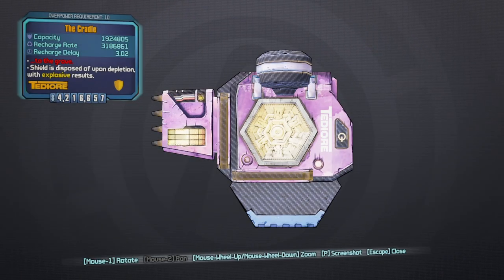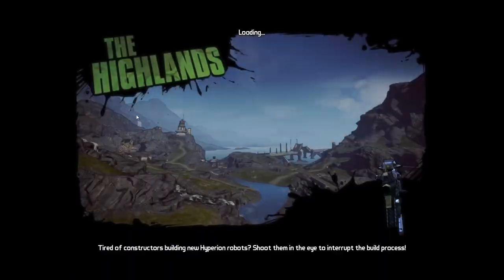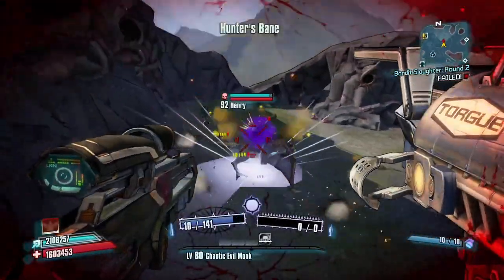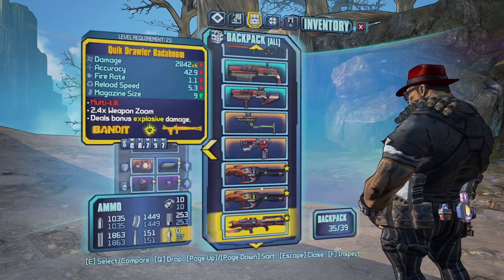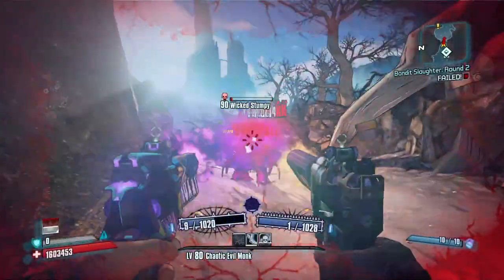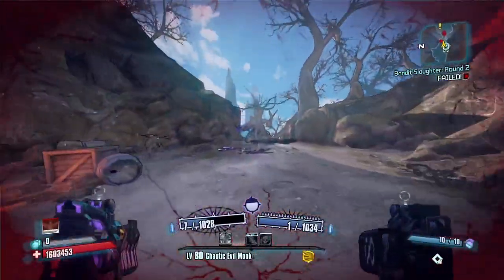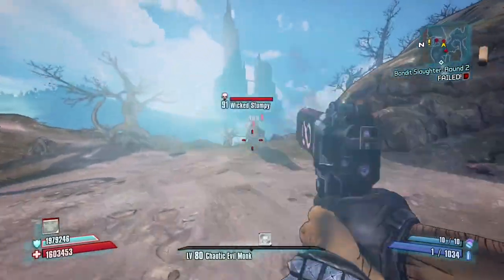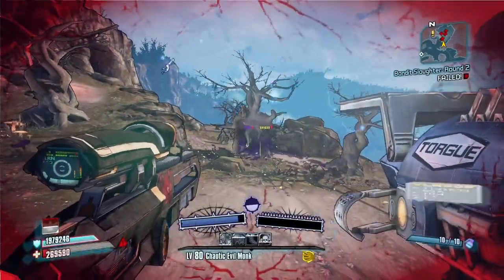BORDERLANDS 2 | *Cradle* Legendary Weapons Guide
This is Episode 32 of my Legendary Weapons Series! In this video, we're going to show you how to get the Cradle shield in Borderlands 2.